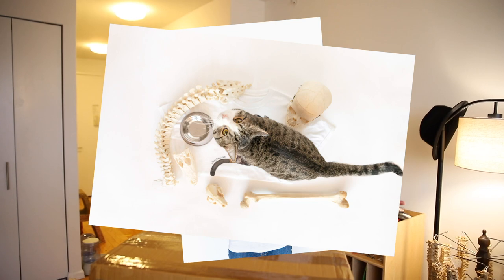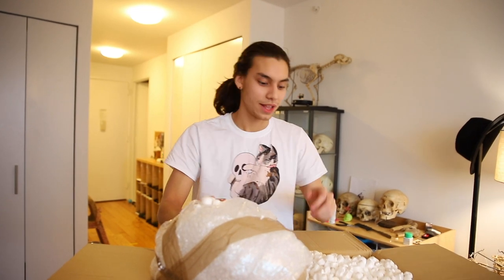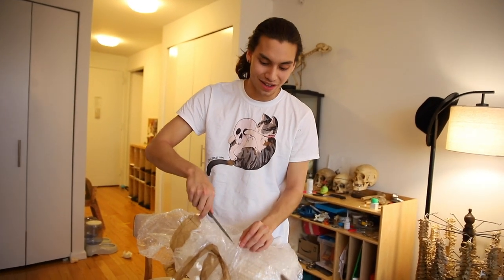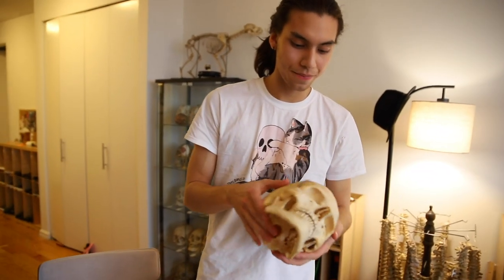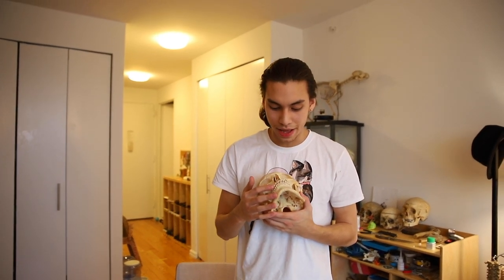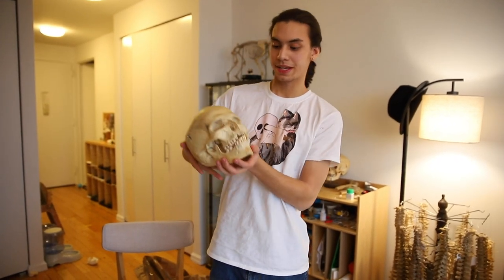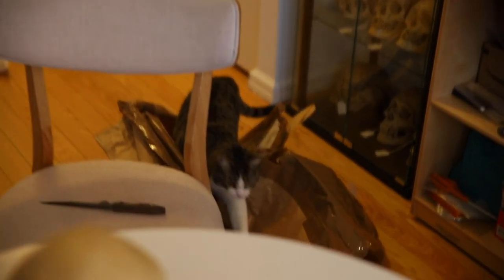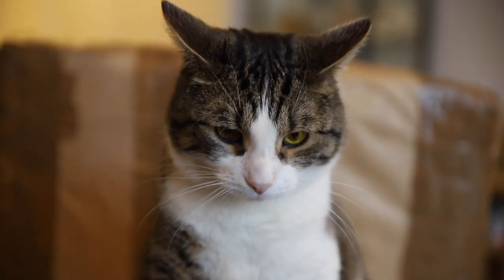Unboxing New Human skulls for the shop!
I have always had an appreciation for osteology and the possibilities of implementing the study into a practical design. I wanted to learn the ins and outs bone-collecting by starting off as a private collector, and I have been doing just that in the little free time I have while pursuing a degree in product design at Parsons School of Design in New York City. Over the past few years, I have amassed some pretty amazing pieces while also trying to perfect the craft of skeleton articulation. To this day I'm still trying to improve my work. I have primarily done articulations of animals, which has provided me with a way to explore skeletal systems in a very dynamic and hands-on way. My aim is to incorporate the knowledge I have gained from all of these experiences into the design of day-to-day useable products. On this website, I would like to offer one-of-a-kind articulations, as well as other intriguing pieces from my own collection.